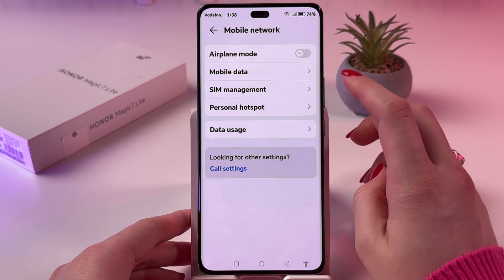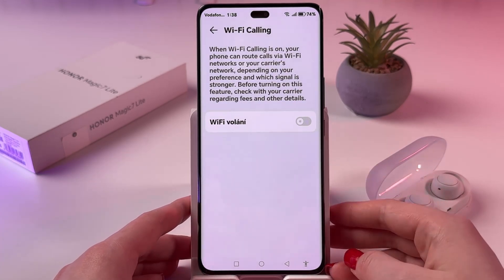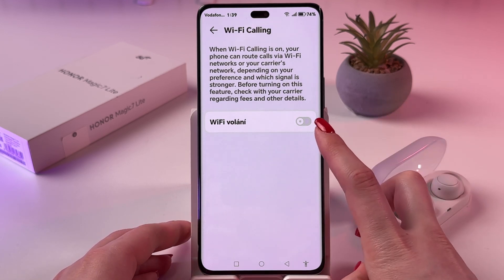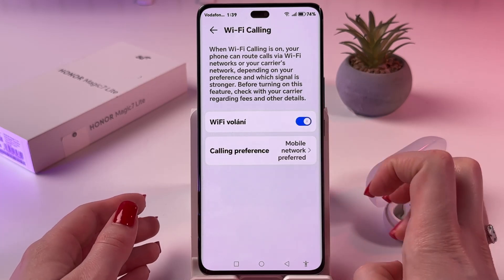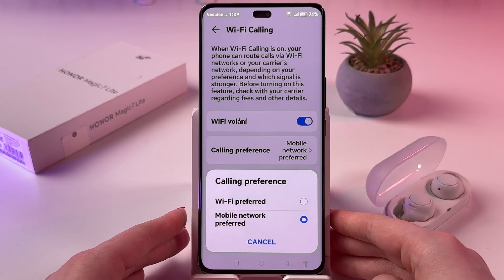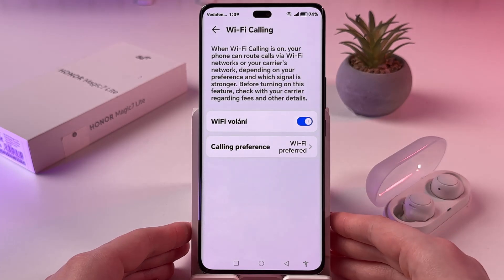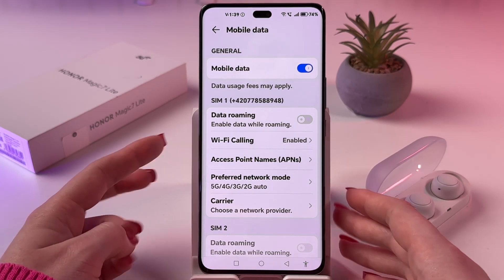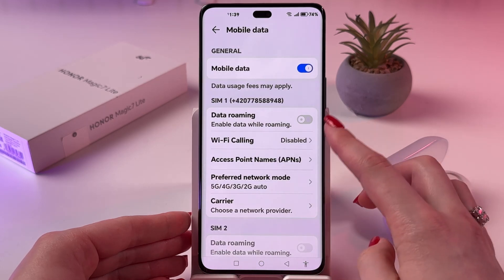How to Enable or Disable WiFi Calling on Honor Magic 7 Lite - Simple Guide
Learn how to seamlessly enable and disable the Wi-Fi Calling feature on your Honor Magic 7 Lite in just a few steps! Whether you're at home or on the move, mastering this feature can dramatically improve your call quality. In this quick tutorial, I'll take you through the process, starting from the settings menu right through to selecting the SIM card to adjust. Plus, I'll drop some valuable tips to troubleshoot common issues if you find Wi-Fi Calling isn’t working as expected.

This video also covers the following topics:
Enable or Disable WiFi Calling on Honor Magic 7 Lite
WiFi Calling Setup Guide for Honor Magic 7 Lite
How to Manage WiFi Calling Settings on Your Honor Magic 7 Lite